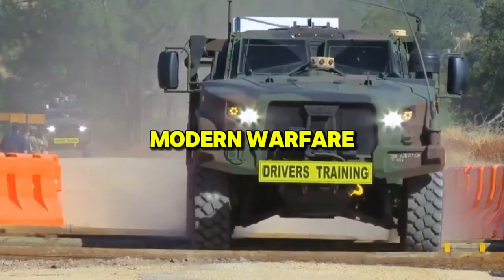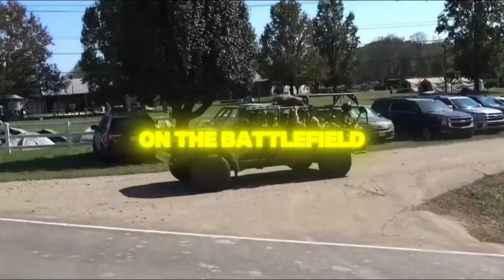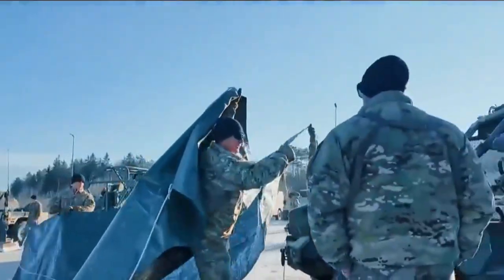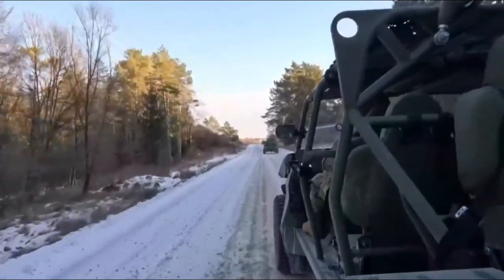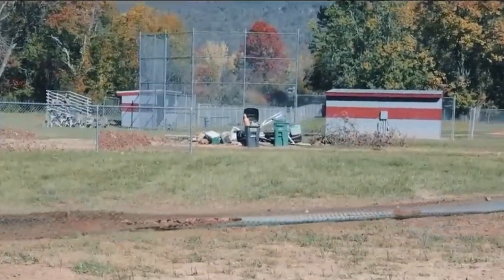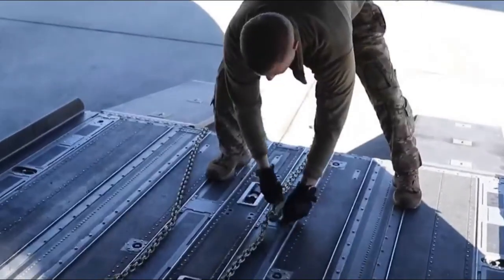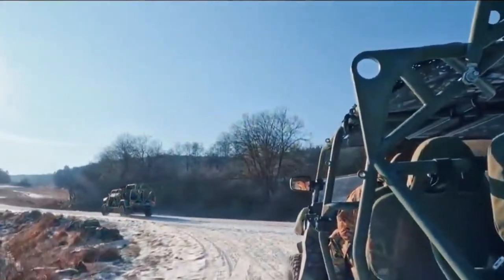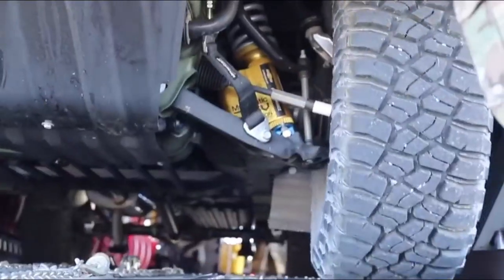$35K Chevy Pickup Turned Into a Battlefield Monster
What happens when you take a $35,000 Chevy Colorado ZR2, add NASCAR engineering, and military-grade upgrades? You get the Infantry Squad Vehicle (ISV) — a game-changing piece of battlefield tech designed to deliver speed, agility, and raw capability in a lightweight, airliftable package.

In this video, we dive into how GM Defense and Hendrick Motorsports turned an off-the-shelf pickup truck into one of the most affordable and versatile military vehicles ever built. From rapid deployment in disaster zones to mounting 20kW laser weapons for drone defense, the ISV proves that innovation doesn’t have to be expensive — or slow.

With its combat-mode drivetrain, race-car-derived roll cage, and ability to fit two vehicles in a Chinook, the ISV is redefining what mobility looks like in modern warfare.